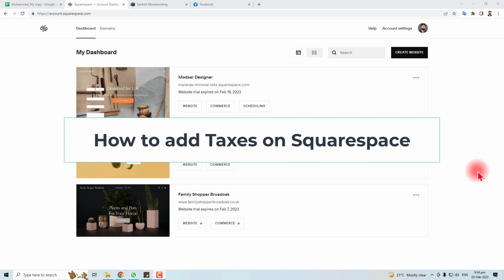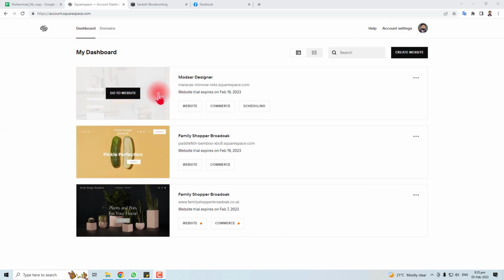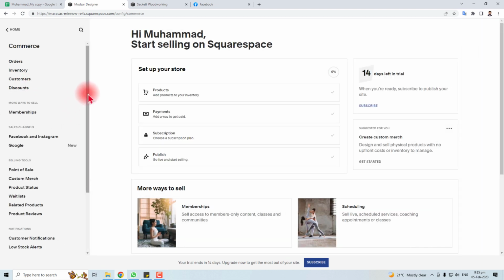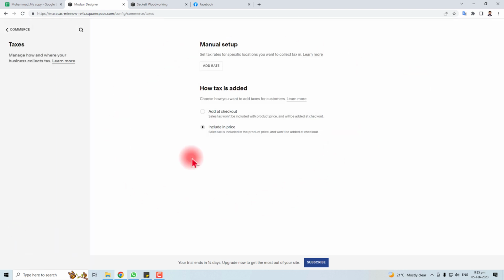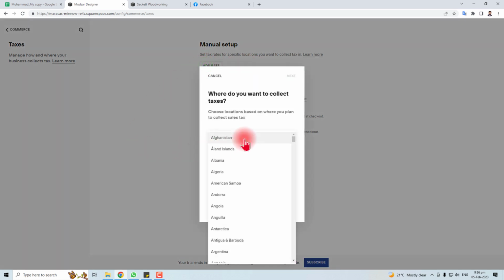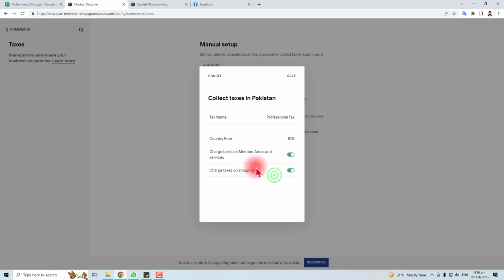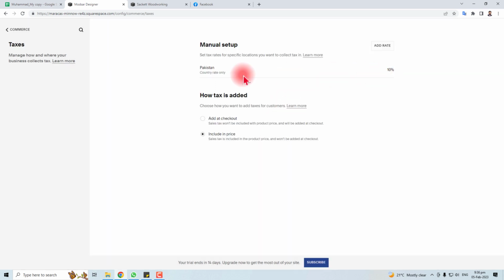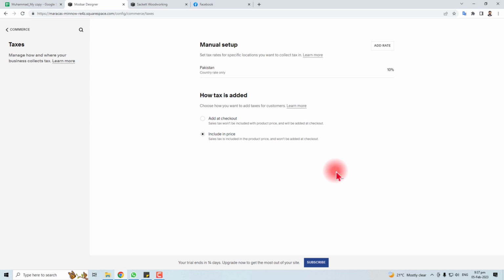how to Add Taxes in Squarespace (Full Guide)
how to Add Taxes on Squarespace. In this video, we're going to walk you through how to add taxes to your Squarespace pages. We'll teach you how to add taxes using the Squarespace Tax Manager and show you how to setup taxes for specific countries.

If you're looking to add taxes to your Squarespace pages, then this is the video for you! By the end of this video, you'll be able to add taxes like a pro!

how to Add Taxes on Squarespace